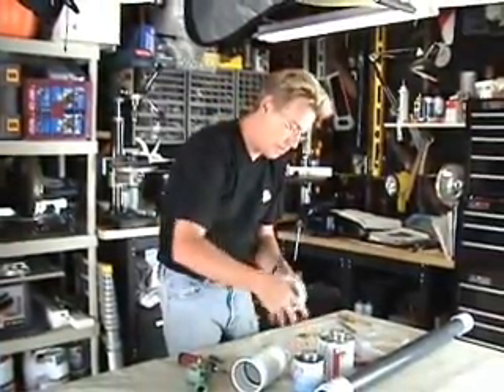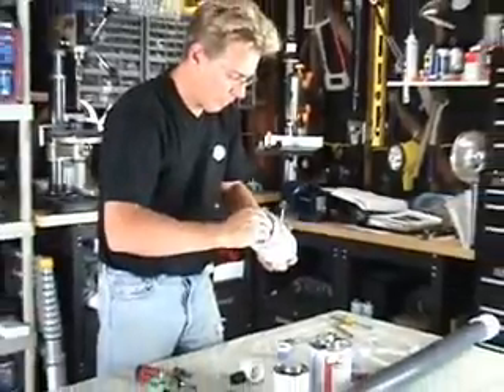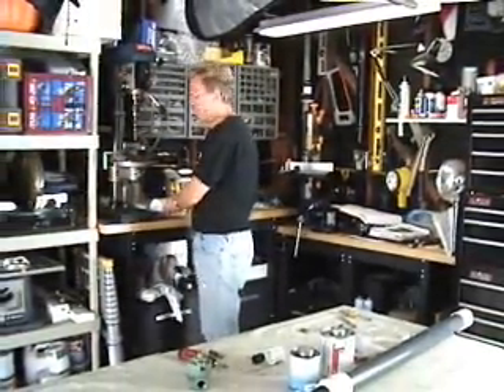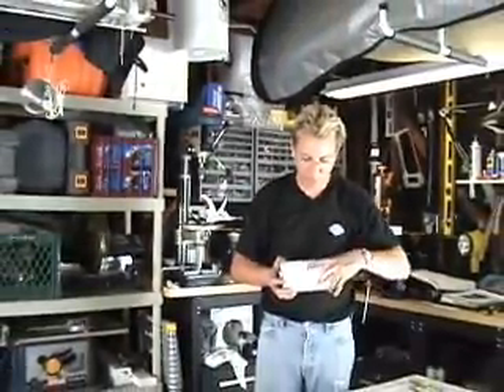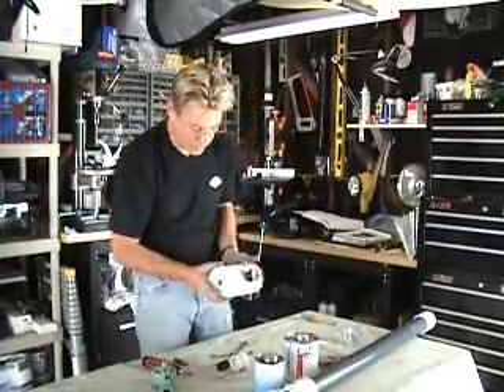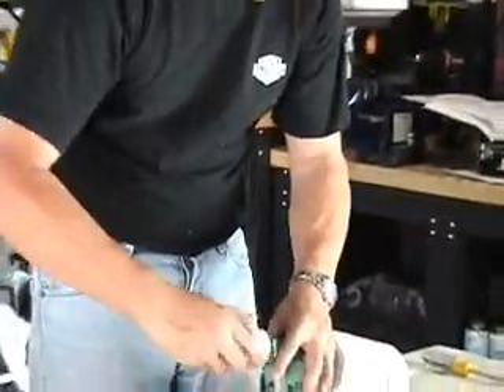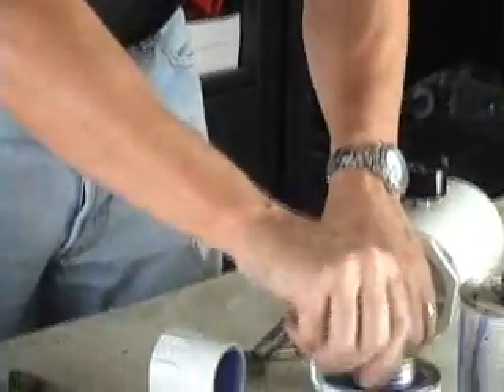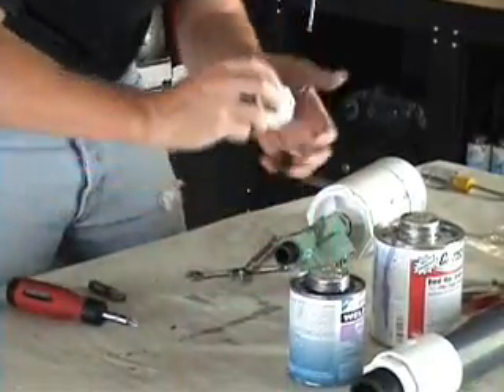Air Cannon Episode 6 Build an Air Powered Golfball Cannon Part 2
- (Air Cannon) Learn how to build a home made air powered golfball cannon in 20 minutes part 2 - golf ball cannon - golf ball cannons - repeating golf ball cannon - black powder cannon golf ball - black powder golf ball cannon

golf ball cannon
golf ball cannons
repeating golf ball cannon
black powder cannon golf ball
black powder golf ball cannon